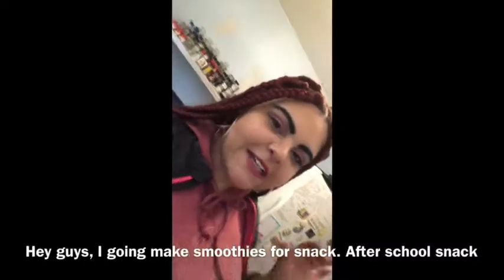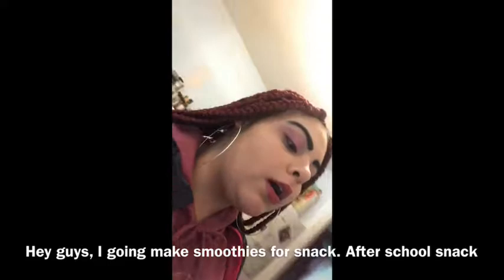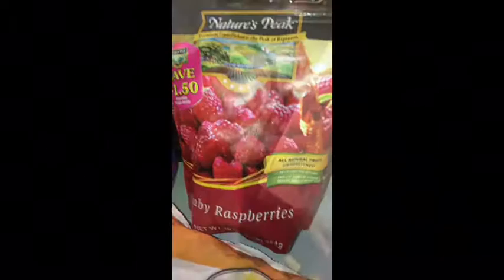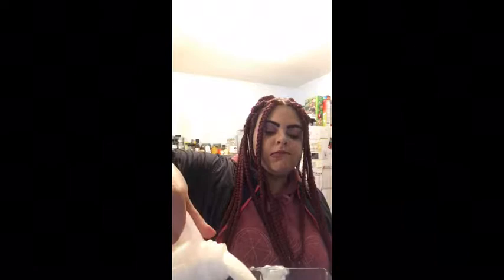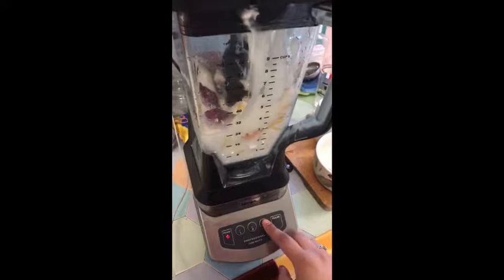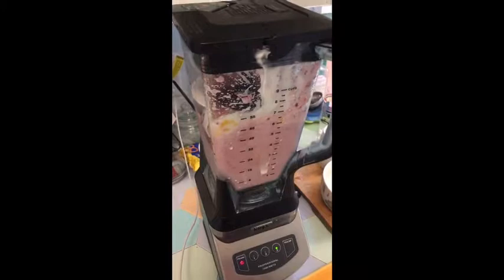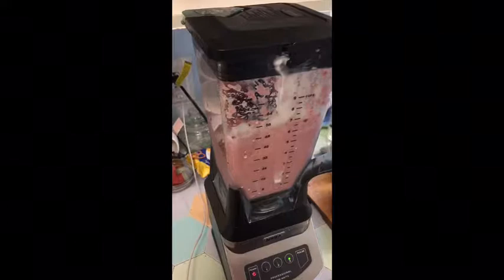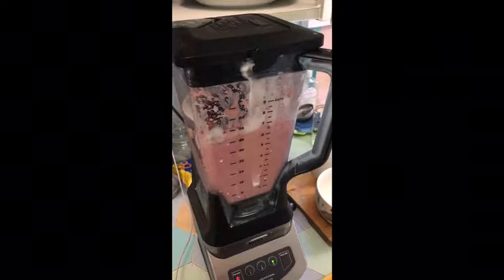Make smoothies vlog!